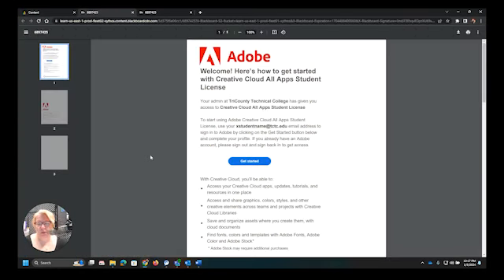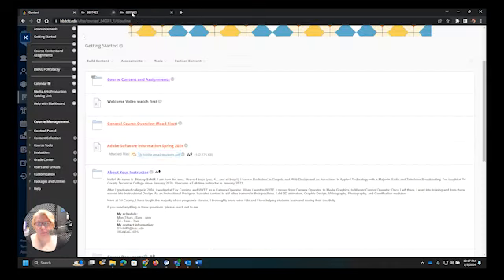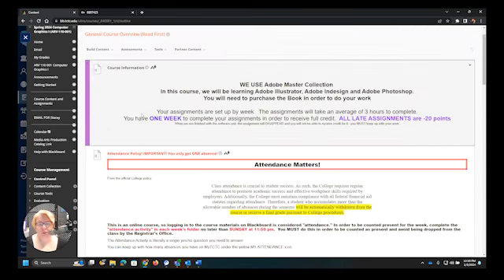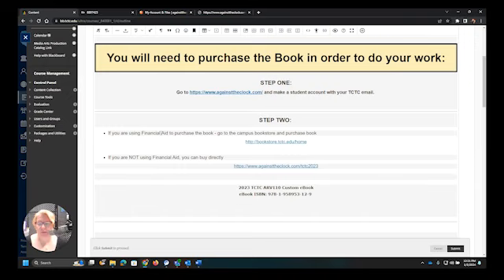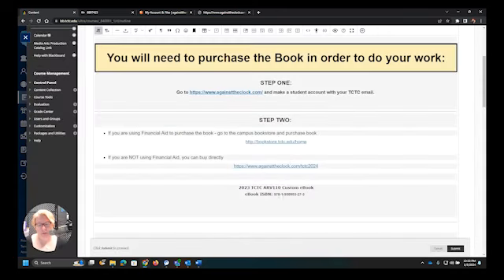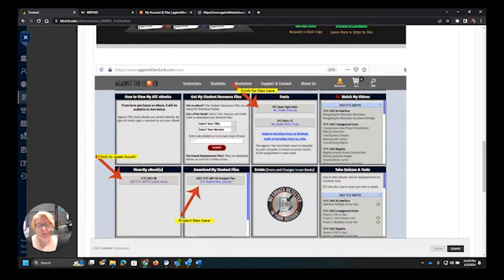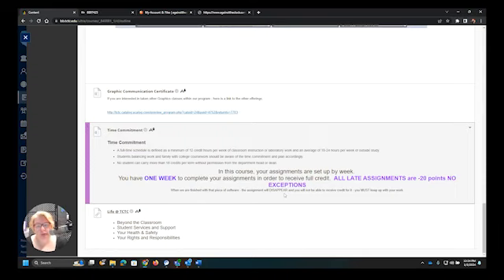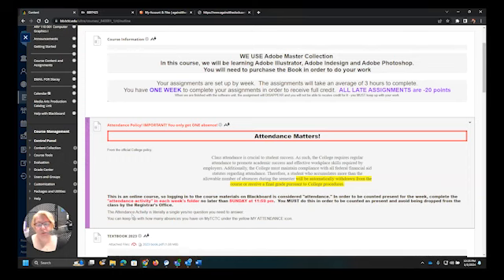ARV 110 Welcome